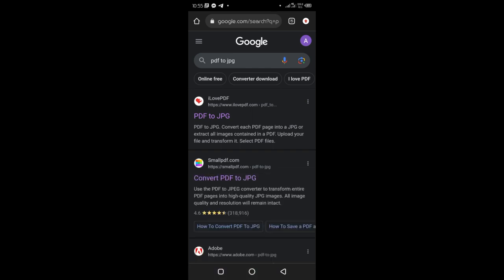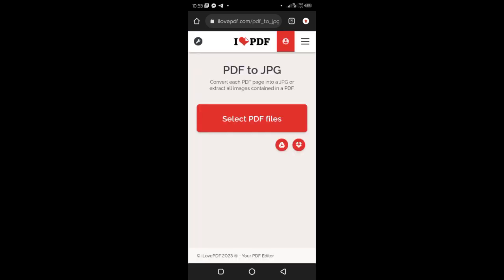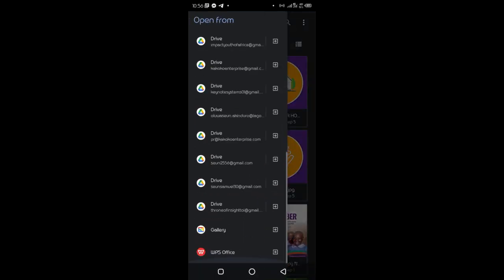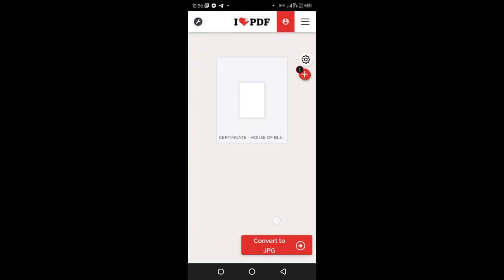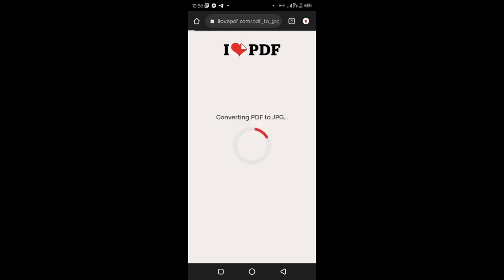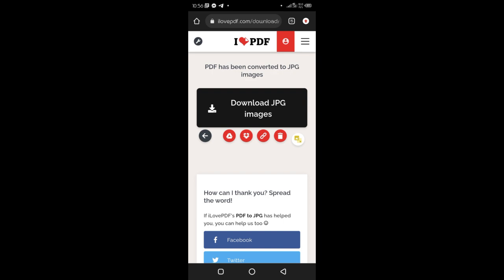Easy PDF to JPEG Conversion on Your Phone | Step-by-Step Tutorial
Welcome to our latest tutorial on how to convert PDF to JPEG with your phone! 📱 In this video, we'll show you a quick and hassle-free method to transform your PDF documents into high-quality JPEG images using just your smartphone.

No SignUp
No App Installation
No Payment
No Trial

For more resources and community engagement, join our Telegram community using the link provided in the description below. Happy designing!